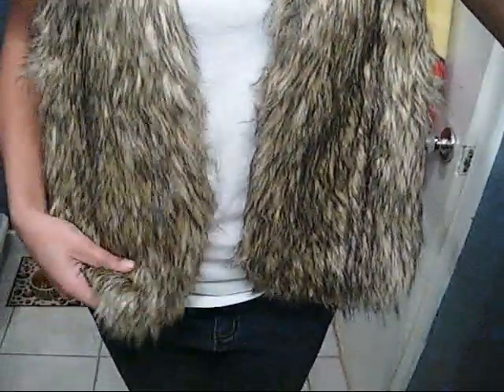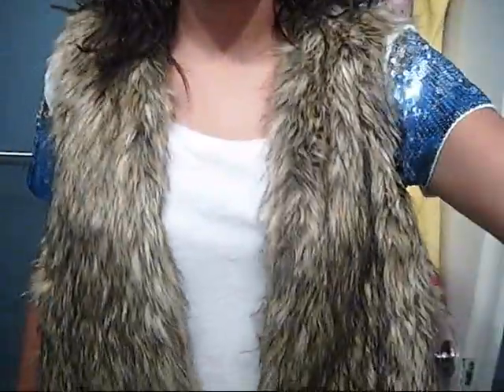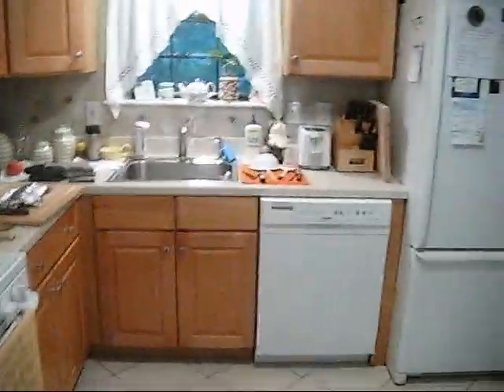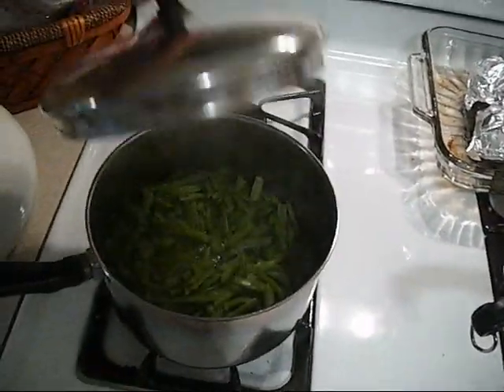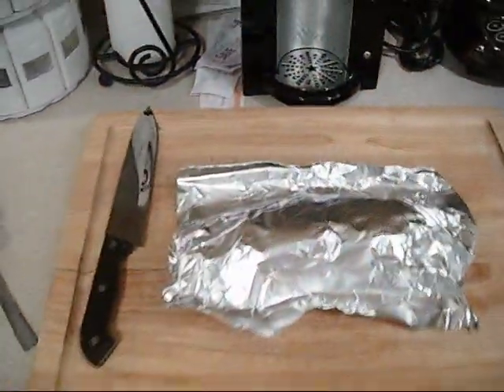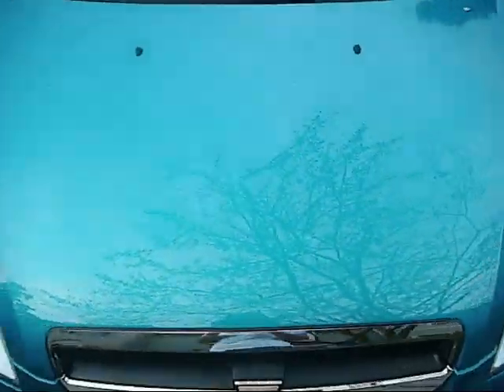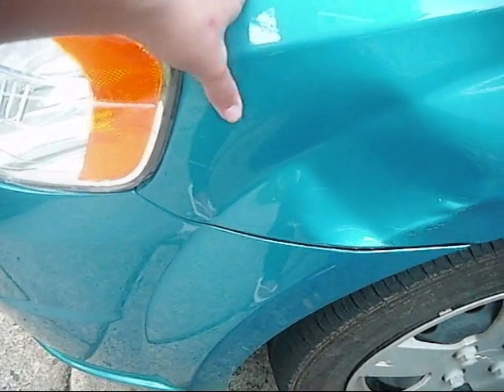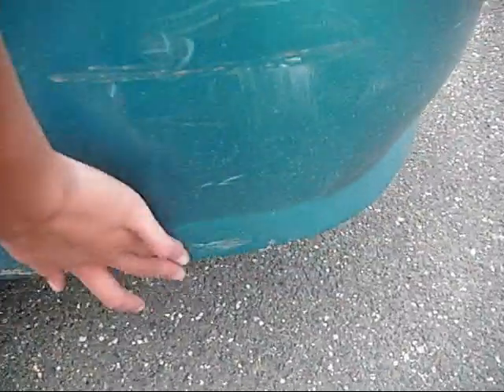day in the life of TheAcousticBEAUTY.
this is not the give away video. that will be posted at a later date and the title will most likely be 1000 subscriber give away or something like that so keep your eyes peeled for that within the next month or so.